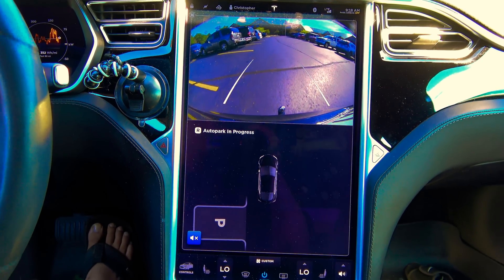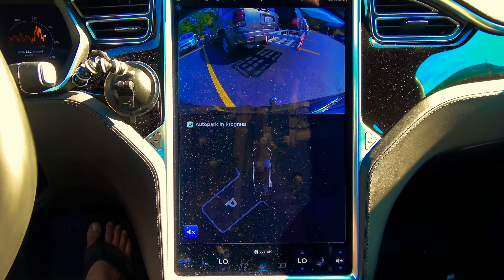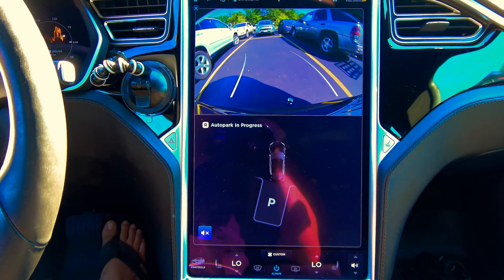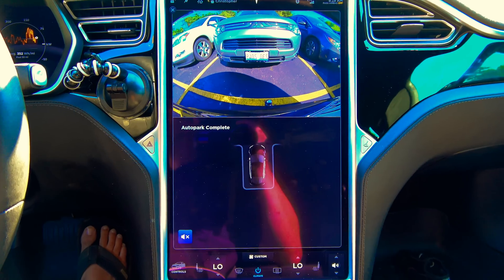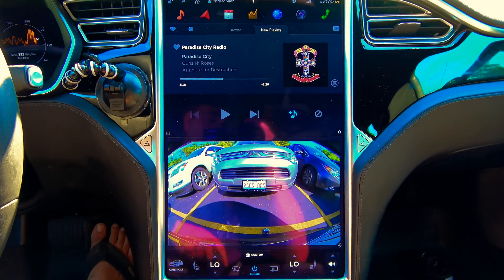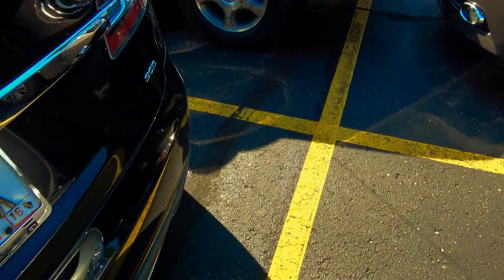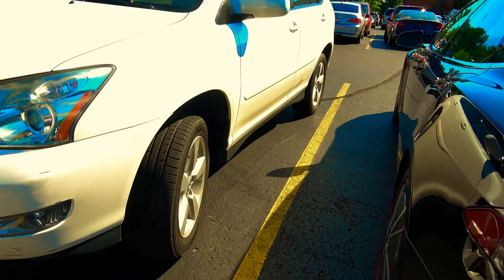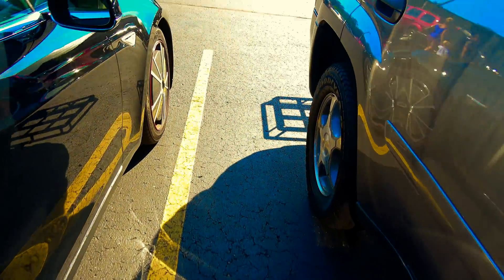Tesla Motors: Autopark Perpendicular Parking in Parking Lot Test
Tesla Motors: Auto-park Perpendicular Parking in Parking Lot Test
Testing Tesla Auto-park in a parking lot parking space.

Tesla auto parking or autopark auto-park is a awesome feature of the Tesla Model S that allows the Model S to automatically perpendicular park in a parking lot space. No longer just for parallel parking!